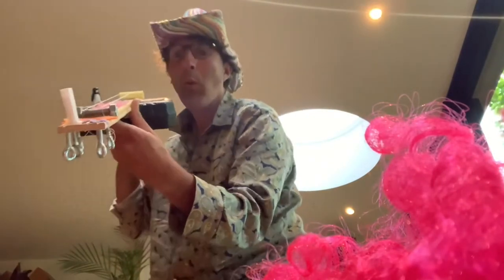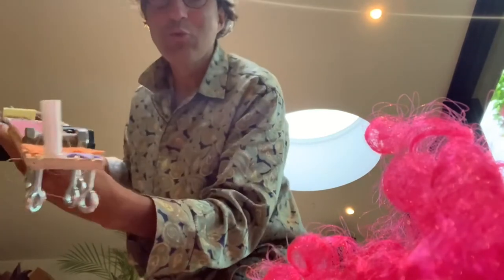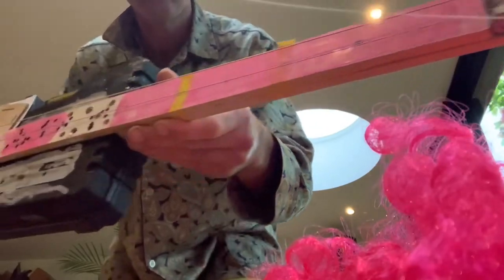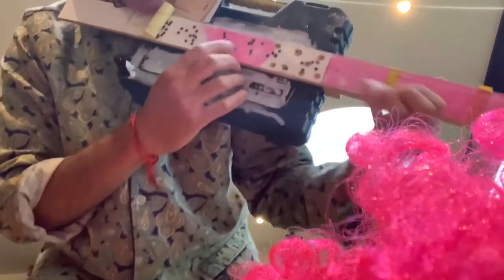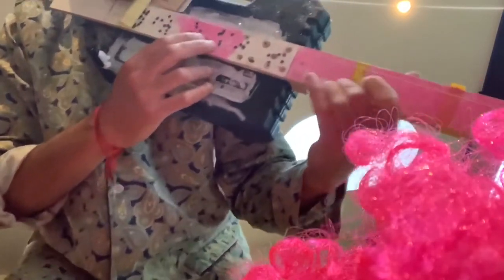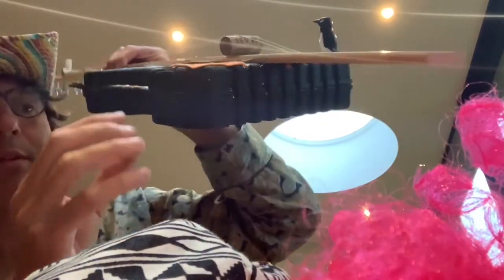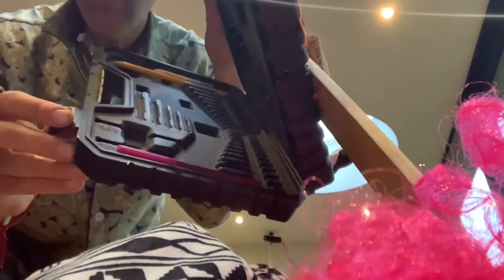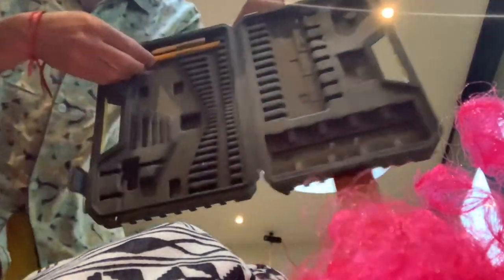Pencil-case Guitar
Jacob Plooij plays a self made guitar pencil-case. . A true example of an UpSound instrument. Guitar strings , a neck from a bed base an empty toolbox a few screws and voila!  Once again made during lockdown in Amsterdam 2020